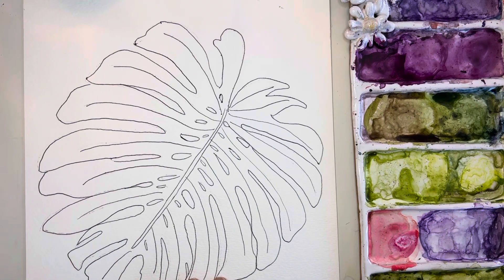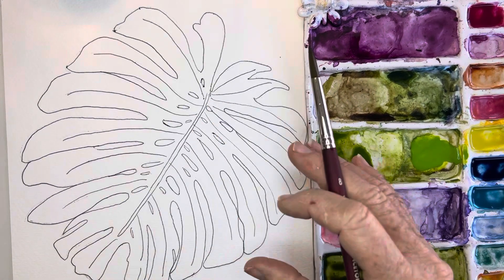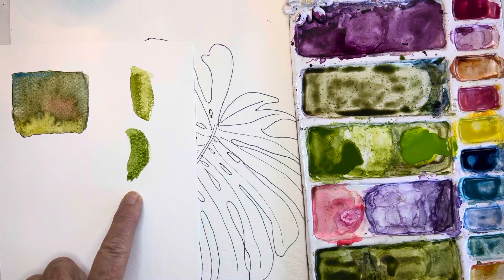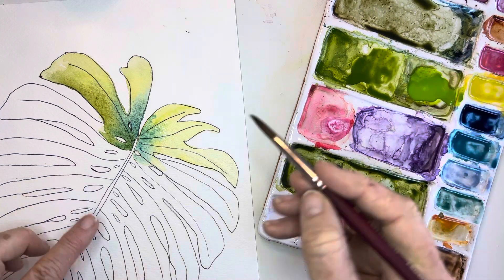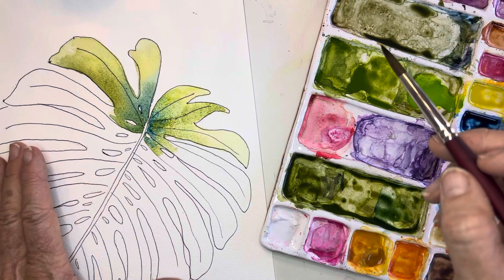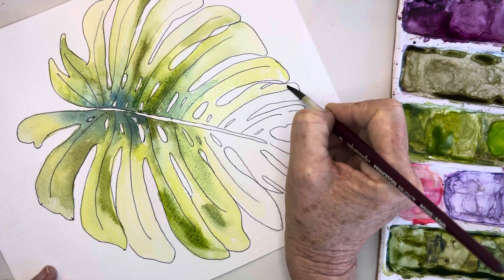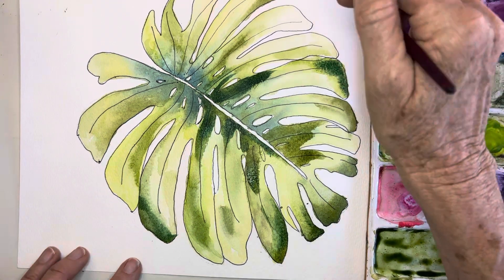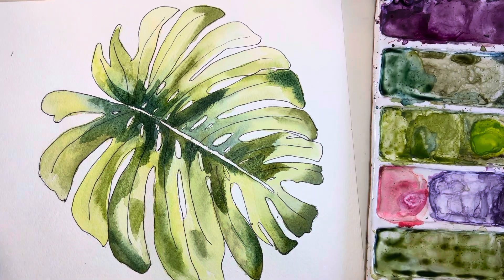A GIANT and magical Tropical Palm aka Philodendron, in watercolors! Let's paint this together!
Yes, I know,,, they are scientifically called a Philadendron,  but I refer to them as an Elephant Ear, (which has no holes  in the leaf) because that’s a lot more fun!
I can't help but paint these beautiful island leaves.  They are so beautiful and take me away to laying on the beach with a fruity drink in my hand.    I used wet on wet here and played with values to create depth.    This created an interesting piece that guides your eye around the painting and push and pull with the contrasting values.

 Digital Tutorial Kits with Drawings/steps and instruction/swatch sheet available on Etsy. Once paid for I will forward your worksheets to you via email or you can download immediately This fun Tropical Theme continues with this Giant Elephant Ear !

Paints I used today MieLiang Palette
Yellow Ochre
Olive Green
Sap Green
Cad Yellow Cad Yellow
Quin Coral (DS) (optional)
Prussian Blue

Plastic palette (empty) with lid Very similar to mine I usually use

Brush today is the Princeton #8 Round

My next favorite rounds Dugato round brushes
Today's paper is an Arches, 140#, rough, which I LOVE working on!  Its a very thick, very rough texture, and I LOVE it!  If you want to try something different, try it; it is especially great for florals and landscapes.

PAPER I ALSO like  –
**Artisto Pads

My next favorites: Canson XL – 140# Cold Pressed

My full supply list on Amazon is

Quin Coral (Daniel Smith)
Permanent Magenta
Yellow Ochre
Olive Green
Sap Green

If Instagram is more your thing, you can follow me FB

Happy Painting Friends,

Debbie
XO